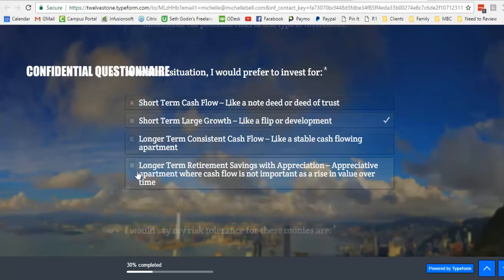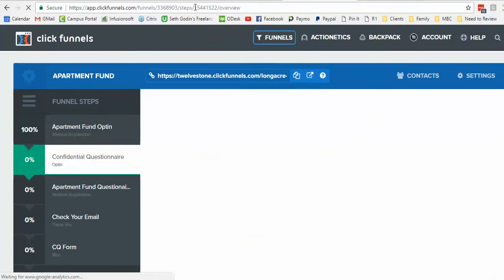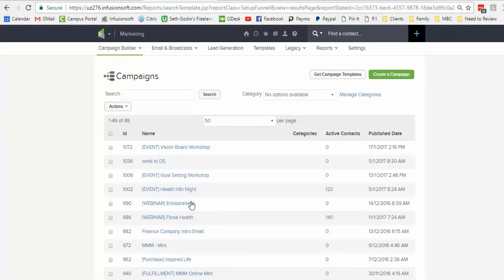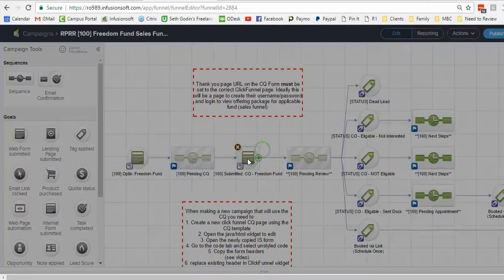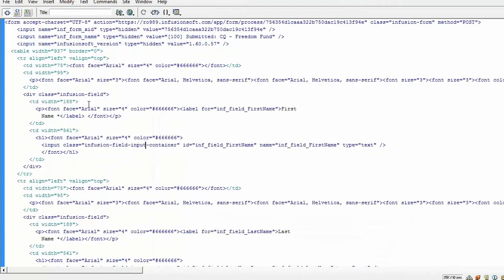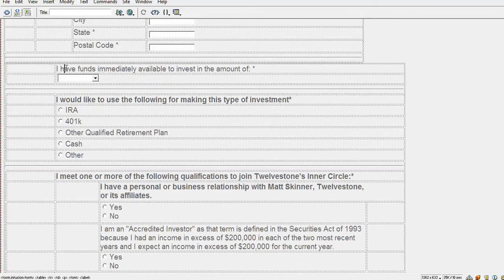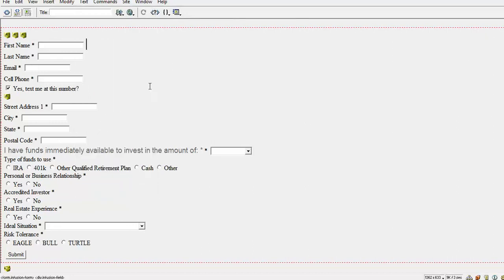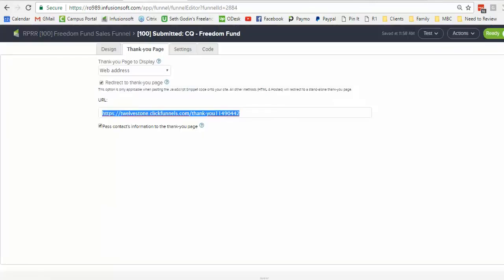How to use HTML in Clickfunnels